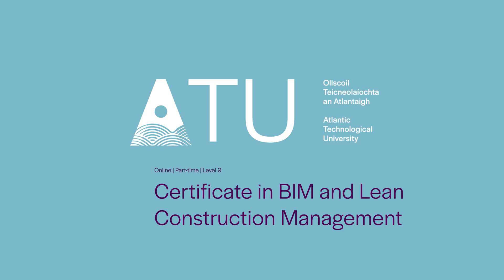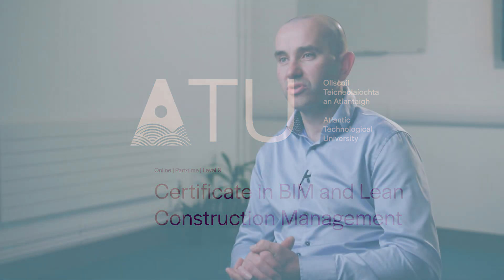Certificate in BIM and Lean Construction Management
Watch ATU Sligo Lecturer, David Collery talk about the Level 9 qualification in BIM and Lean Construction Management, outlining the study options and progression paths available, as well as the career progression opportunities available to ATU graduates of this flexible programme